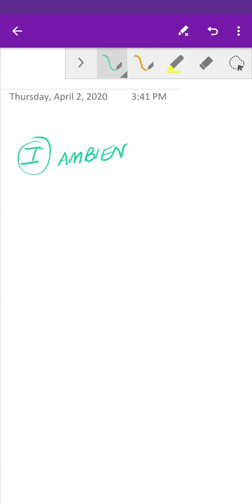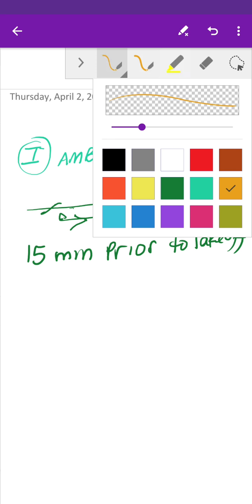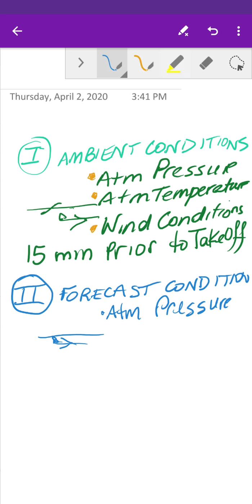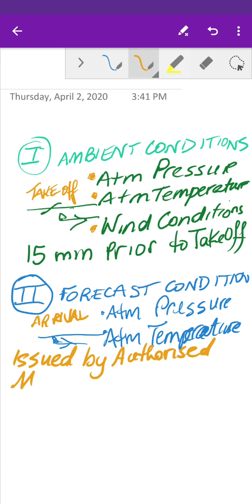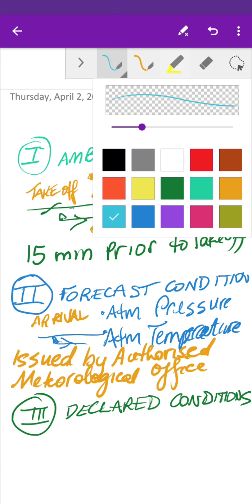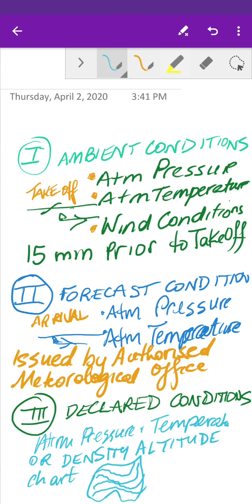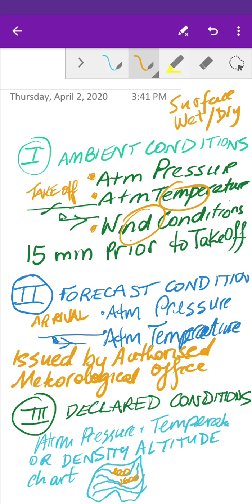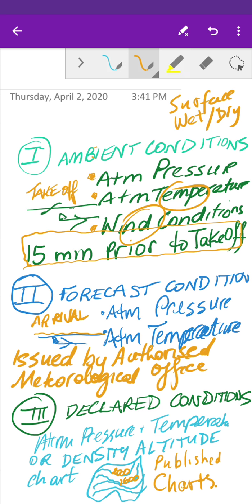Flying Theory #6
Terminology for Take-off and Landing performance considerations